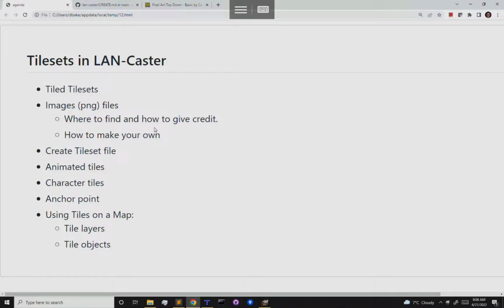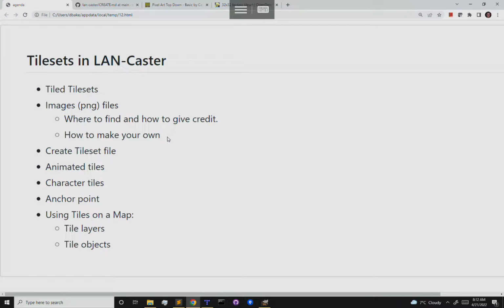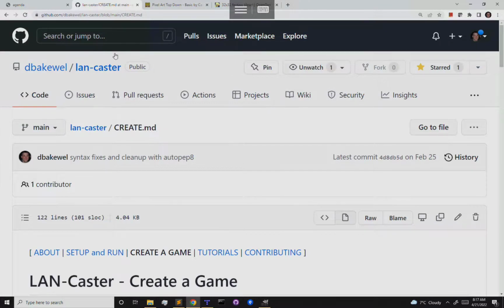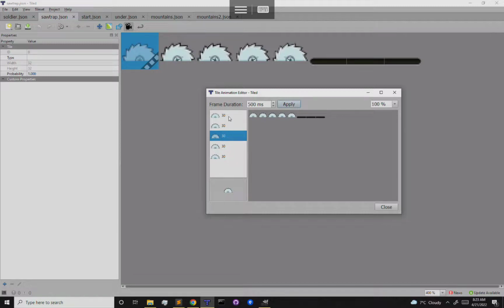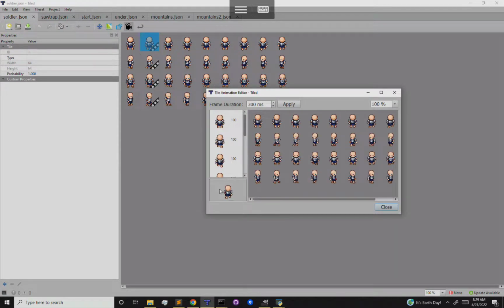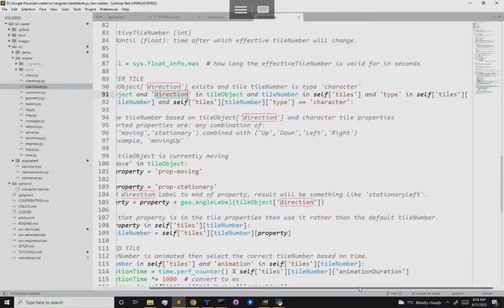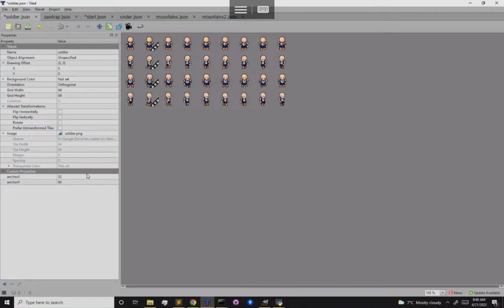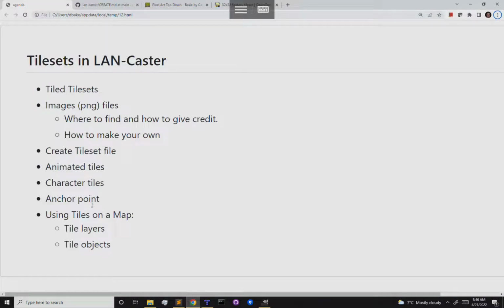Tilesets in LAN-Caster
* Tiled Tilesets
* Images (png) files
  * Where to find and how to give credit.
  * How to make your own
* Create Tileset file
* Animated tiles
* Character tiles
* Anchor point
* Using Tiles on a Map:
  * Tile layers
  * Tile objects